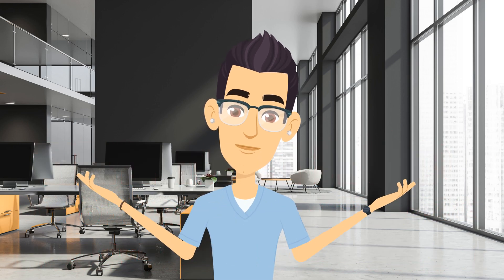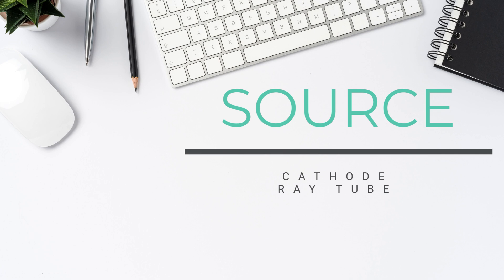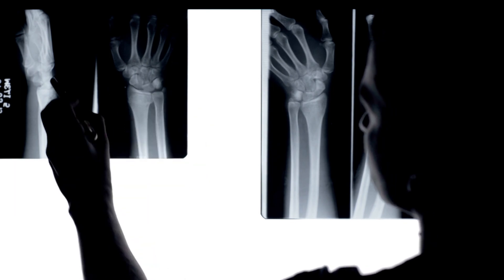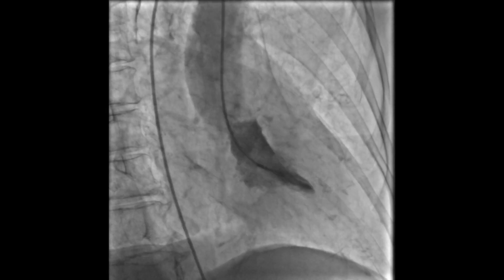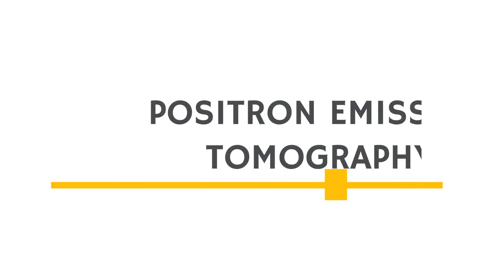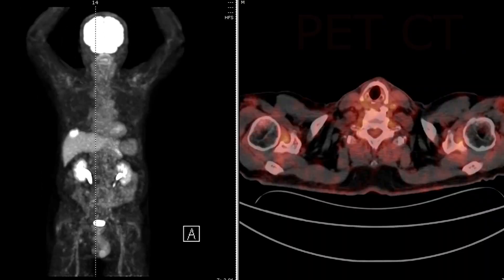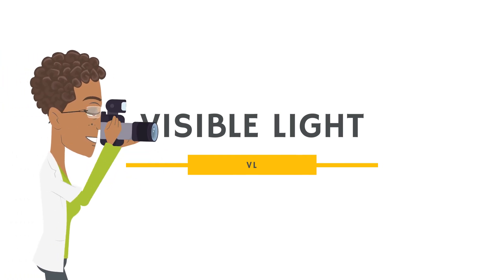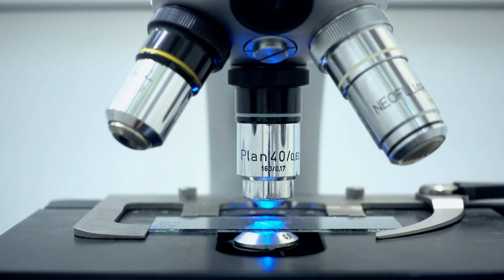What is a Modality | Imaging Modalities Explained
A modality is the method of which a diagnostic procedure is performed. The modalities are classified by source of energy. Sound, radio waves, visual light, radiation whether ionizing or not. In the world of medical imaging, some examples of modality are X-ray (DX), Computed Tomography (CT), Magnetic Resonance Imaging (MR), Ultrasound(US) or Nuclear Medicine(NM).